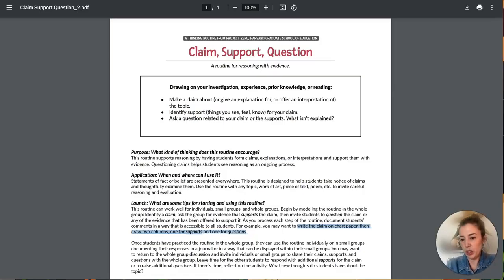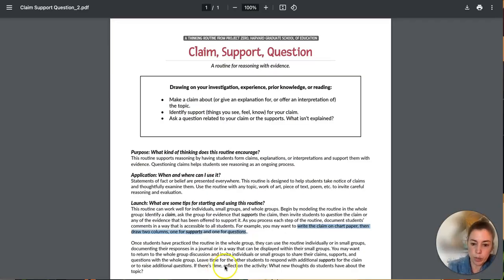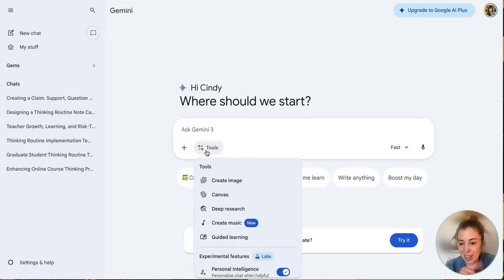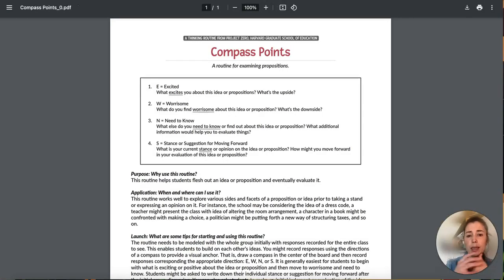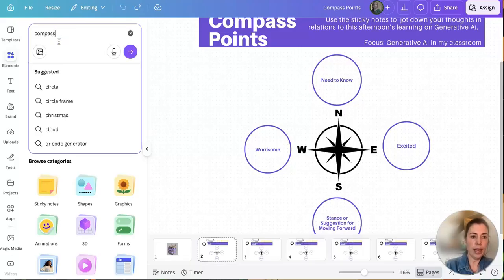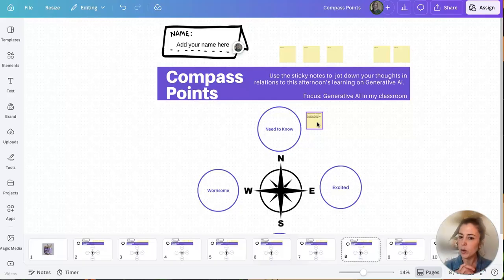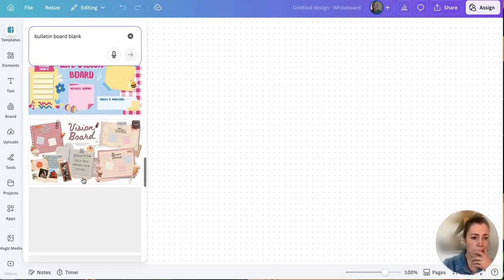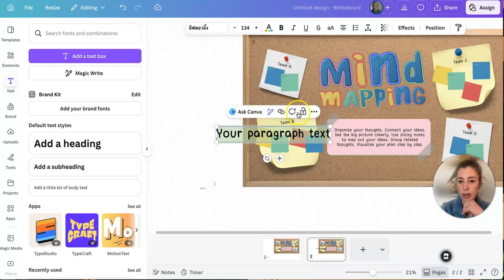Paper or Digital Tools? Your choice!